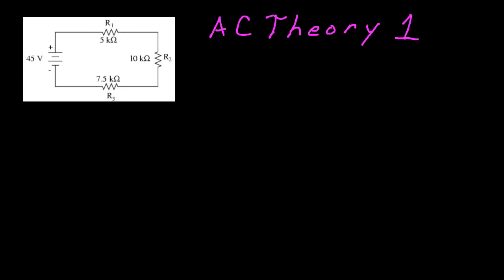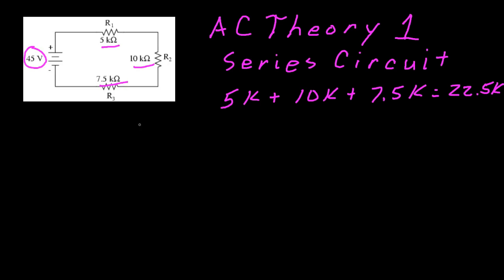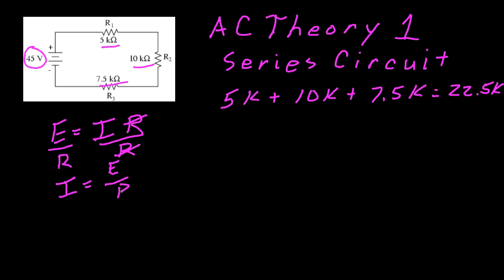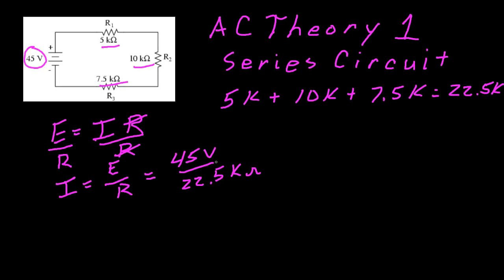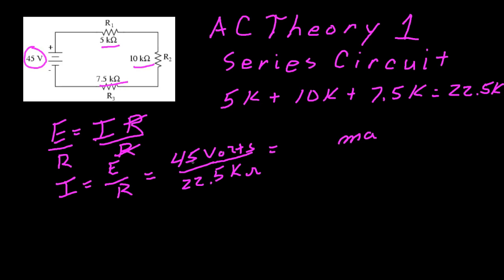AC Theory 1a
DC Theory review in preparation for AC Theory. Series circuits.